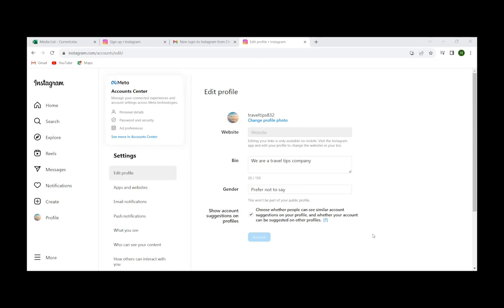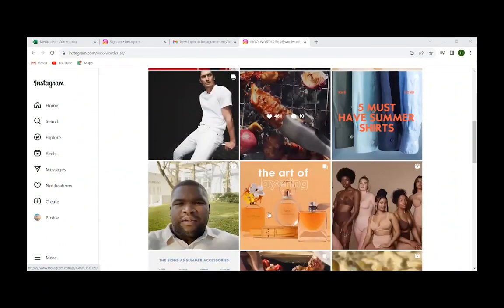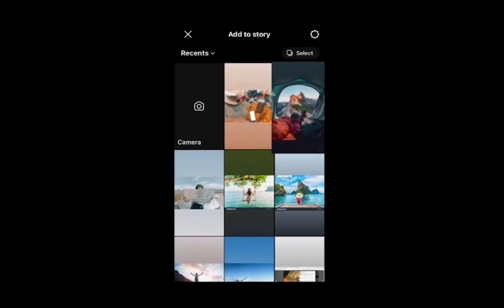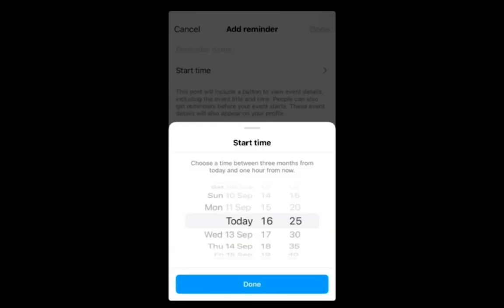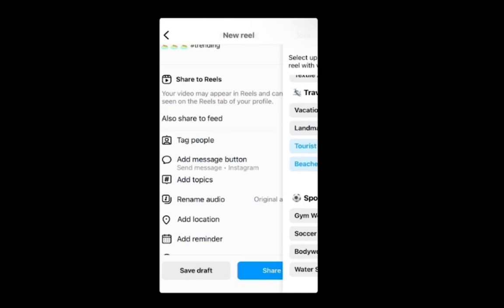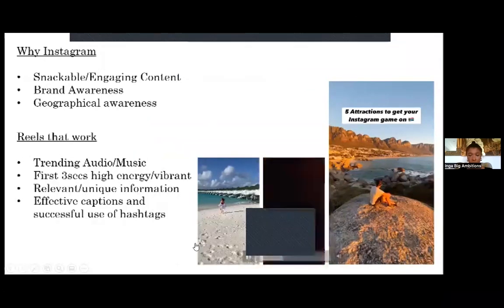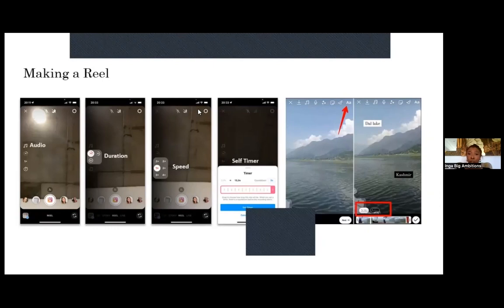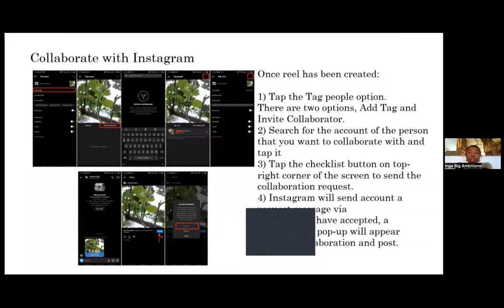Instagram Reel Masterclass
Tourism Social Media Masterclass Session 03_Instagram Reels